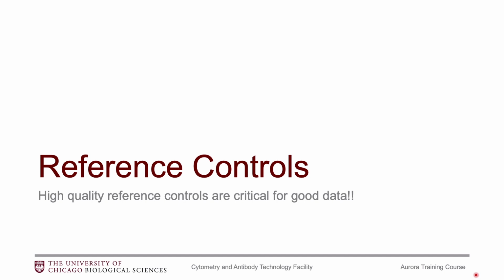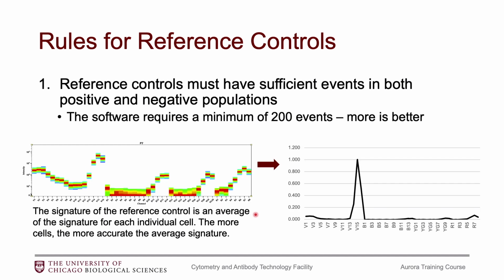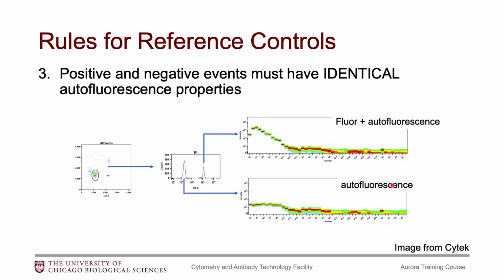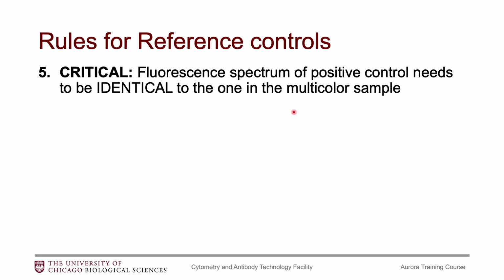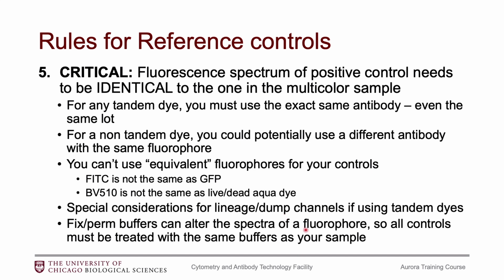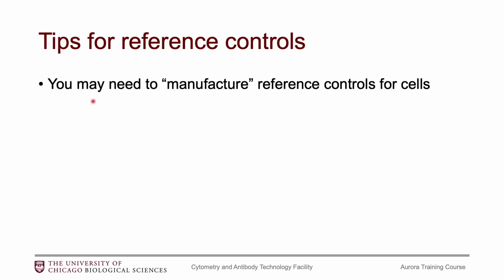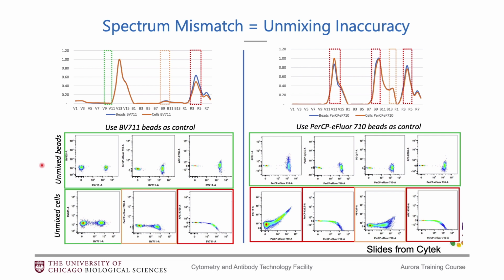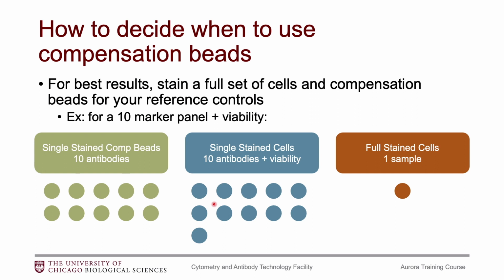Cytek Aurora Training Part 2: Reference Controls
Aurora User Training Spectral Flow Cytometry

PART 2 - Reference Controls
0:00 Intro
0:44 Overview of rules for reference controls
1:25 Rule 1 sufficient number of events
5:48 Rule 2 clear separation of positive
7:03 Rule 3 matching autofluorescence
10:09 Rule 4 fluorophore brightness
12:22 Rule 5 fluorophore signature
17:12 Quiz
20:29 Tips for manufacturing controls
22:22 Should you use beads or cells?

This is a comprehensive course for researchers who would like to use the Cytek Aurora. This course assumes that researchers are already familiar with conventional flow cytometry. More information and resources can be found

Cytometry and Antibody Technology Facility